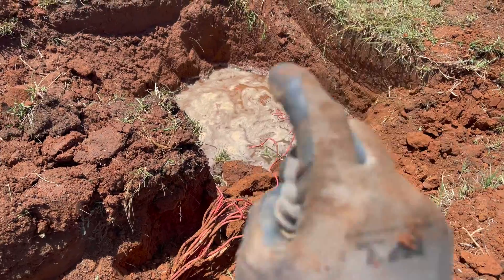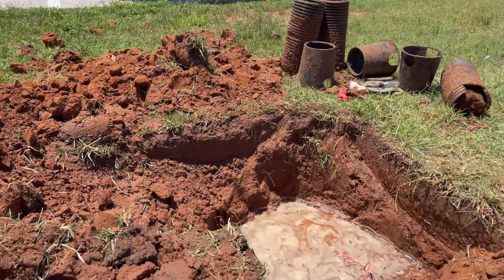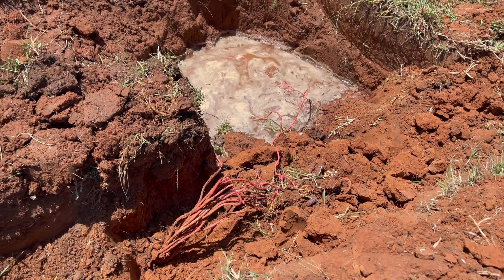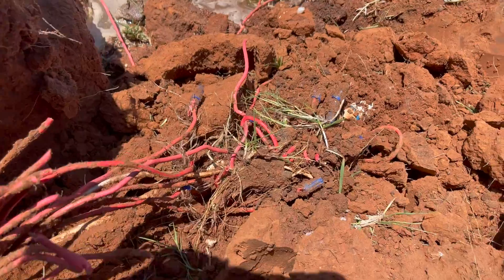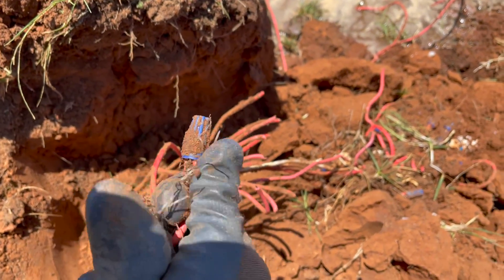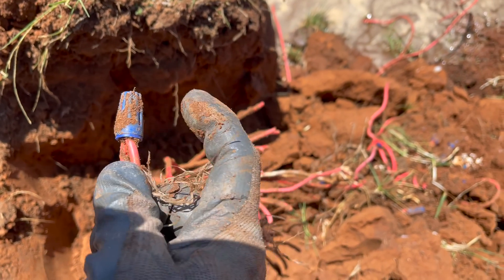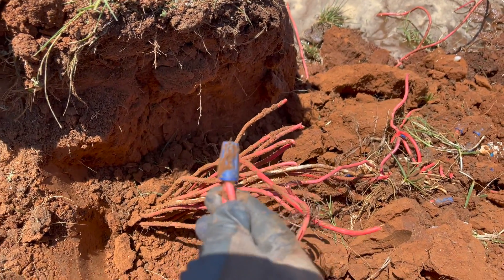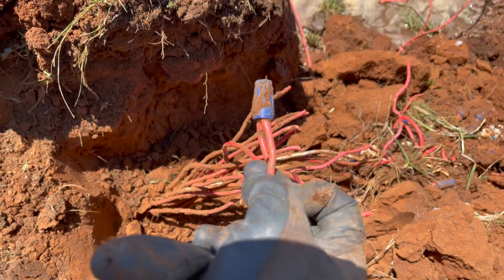Avoid These Irrigation Wire Splicing Mistakes | Tips For Sprinkler System Wiring Installation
Learn from common irrigation wire splicing mistakes to ensure your irrigation sprinkler system project is installed in a way to keep problems away and promote long life. In this video, we dive into the dos and don'ts of irrigation wire splicing, crucial for a reliable setup. Are you tackling an irrigation sprinkler system installation?
Follow these 3 Tips:
 Valve Box Splicing: Discover why it's essential to splice wires within a valve box for accessibility and easy maintenance.
 Proper Wire Placement: Learn the importance of running wires at the bottom of ditches to prevent accidental damage during excavation.
 Avoid Burying Splices: Understand why burying splices directly in the ground can lead to accessibility and durability issues, especially with waterproof splices.
Whether you're a DIY enthusiast or a professional installer, mastering these irrigation wire splicing tips will enhance the longevity and efficiency of your irrigation system. Don't let common mistakes disrupt your project. Work hard at taking the right steps to  ensure a seamless sprinkler system wiring installation!
🟡 Recommended Products:
USA Made - (25-Pack) Waterproof Direct Bury Wire Cable Splice Kit
3M Direct Bury Splice Kit DBR/Y
Klein Tools Wire Cutter and Wire Stripper, Made in Usa
TEMPO 501 Tracker II Underground Wire Tracer & Cable Locator
Paladin Tools 20-30 and 10-24 AWG Wire Stripper and Wire Cutter